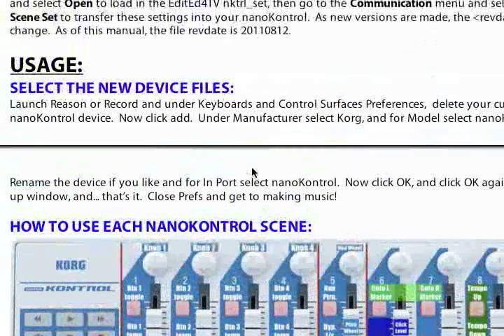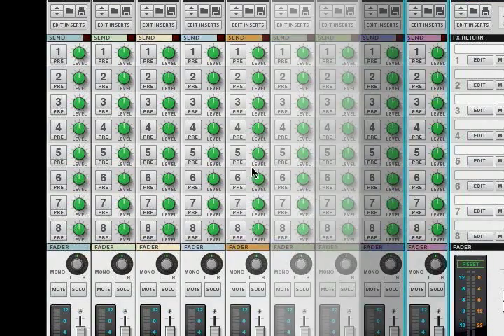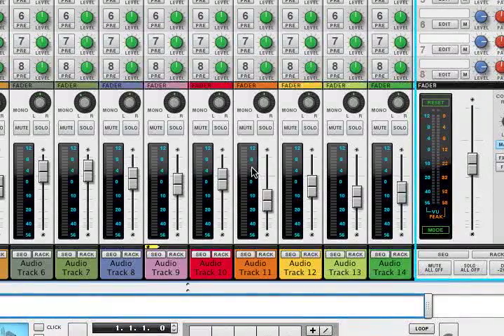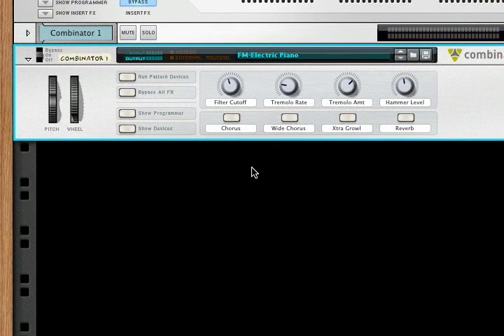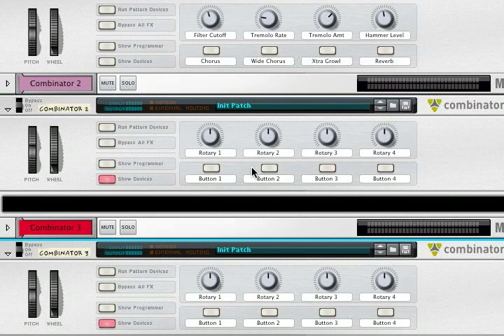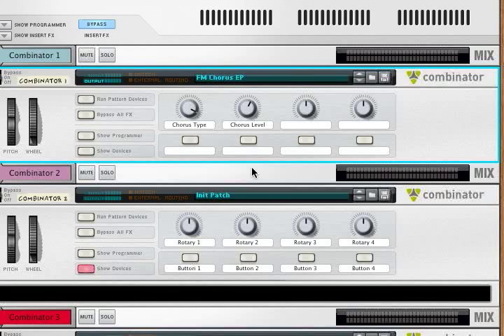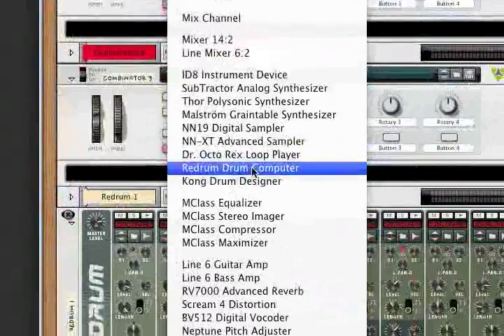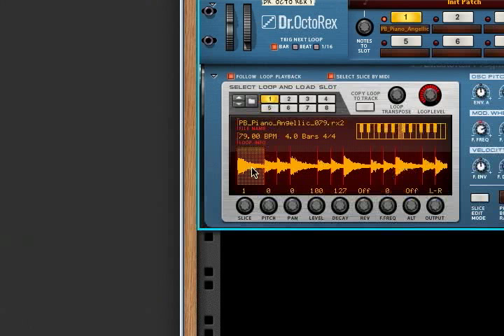Korg nanoKontrol with Reason Record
A bit of information on some files I made to greatly increase the functionality of Korg's nanoKontrol in conjunction with Propellerhead Reason and Record.